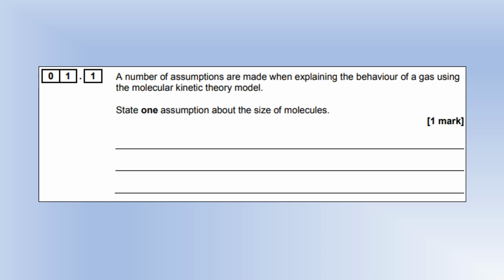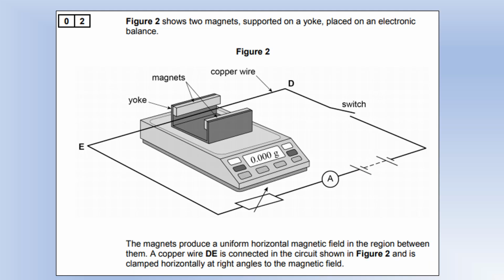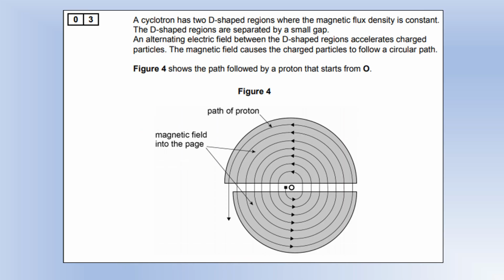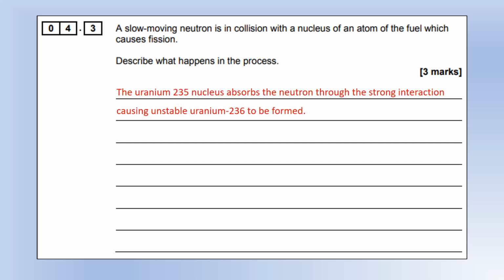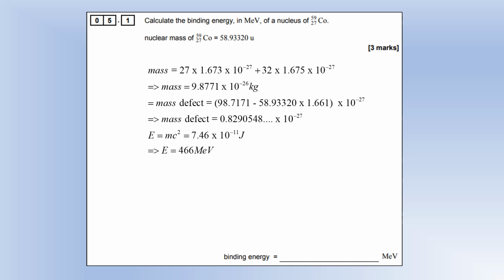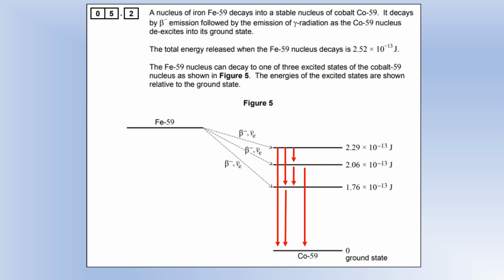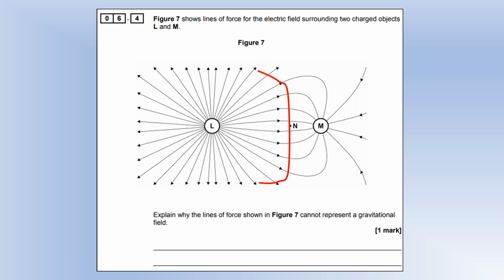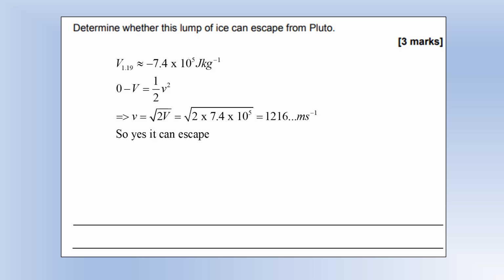A Level Physics: AQA: 2017 (Full A Level): Paper 2: Section A